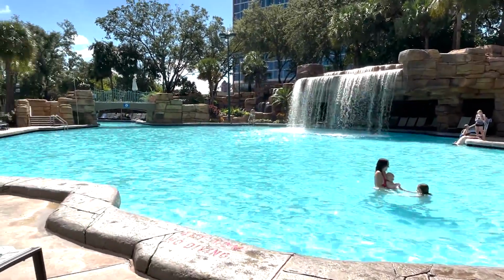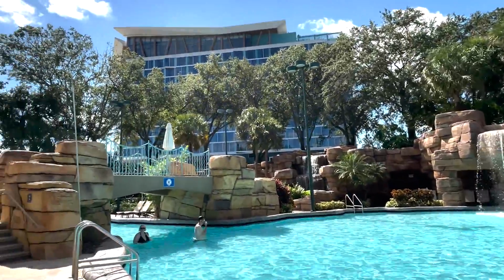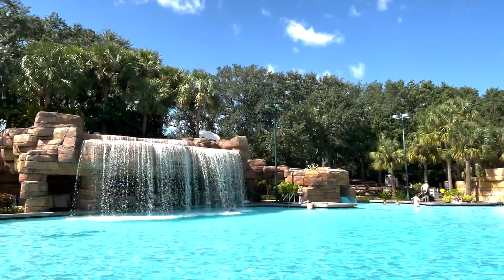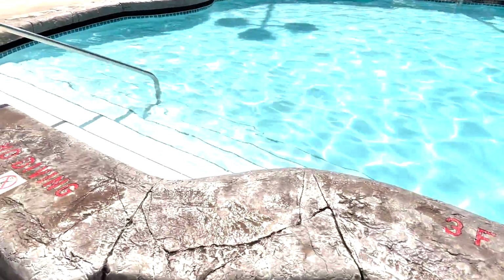Disney's Elegant Dolphin Hotel Grotto Pool | Disney World POV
Explore the elegant Grotto Pool at Disney’s Dolphin Hotel in this relaxing POV walkthrough at Walt Disney World 🌊✨

Known for its unique cave-style waterfall and upscale atmosphere, the Dolphin’s Grotto Pool is one of the most visually stunning pool areas on Disney property. In this video, we take a full walk around the pool area, capturing the details, ambiance, and relaxing resort vibes in real time.

Whether you're planning your stay or just want to unwind with a peaceful Disney experience, this walkthrough gives you a full look at this beautiful resort feature.

🎥 In this video:
• Full Grotto Pool walkthrough at Disney’s Dolphin
• Waterfall cave & pool area views
• Elegant resort atmosphere
• Real-time POV experience
• Relaxing Disney vibes

💡 Perfect for:
• Disney trip planning
• Resort pool previews
• Relaxing Disney content
• Exploring Disney hotels

🏨 About the resort:
Disney’s Dolphin Hotel is located in the EPCOT resort area and offers convenient access to EPCOT and Disney’s Hollywood Studios, along with upscale amenities and unique features like the Grotto Pool.

Your support helps us continue bringing you more Disney resorts, rides, and immersive experiences!

• Disney Resort Walkthroughs
• Pool & Hotel Tours
• Disney Transportation POVs
• Park Walkthroughs & Attractions